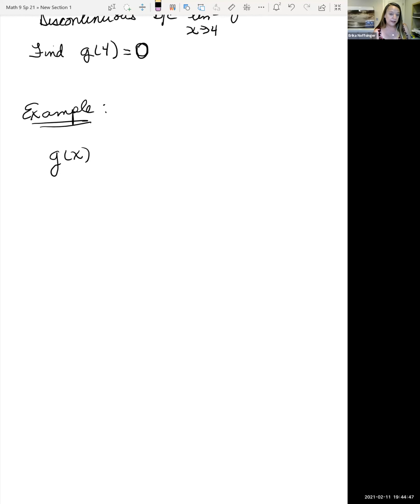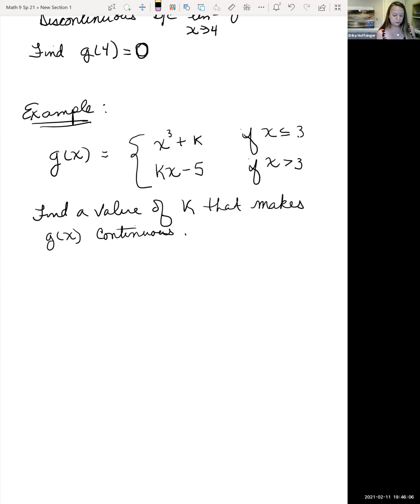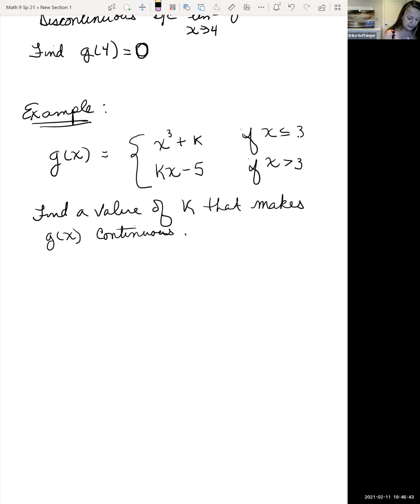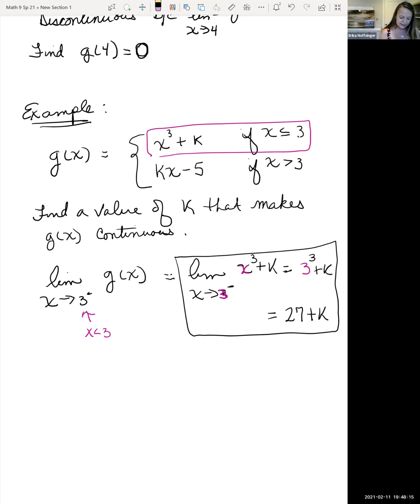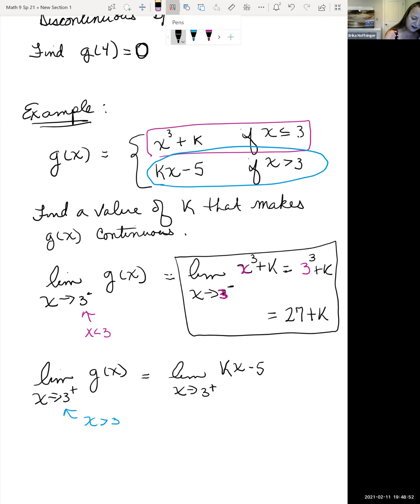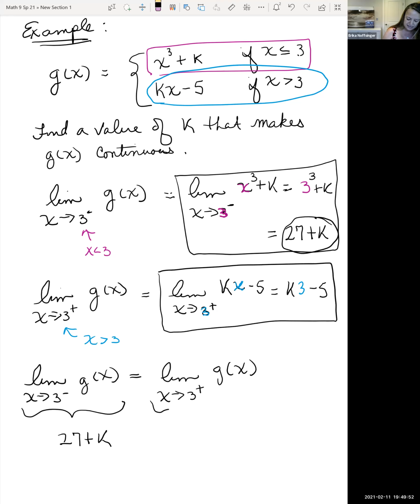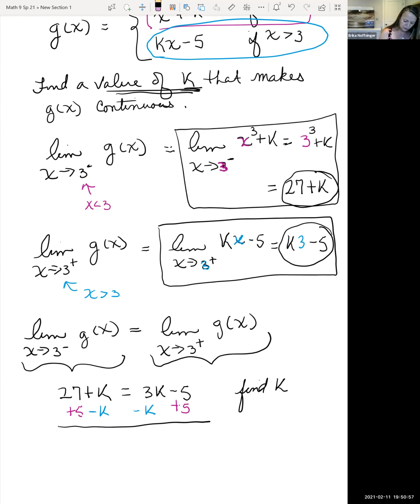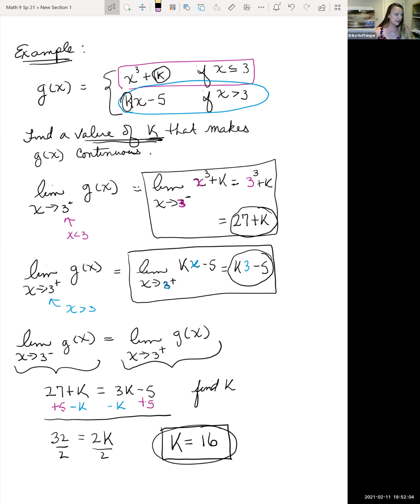Example of Making a Piecewise Continuous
Example of Making a Piecewise Continuous by finding k